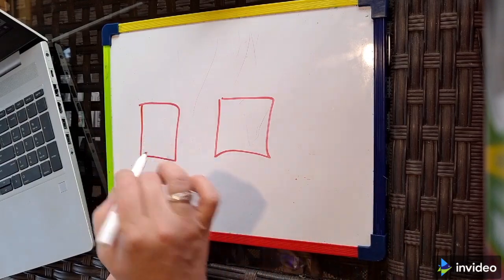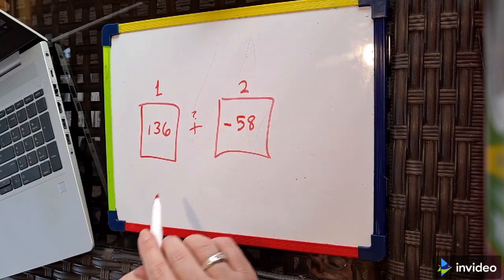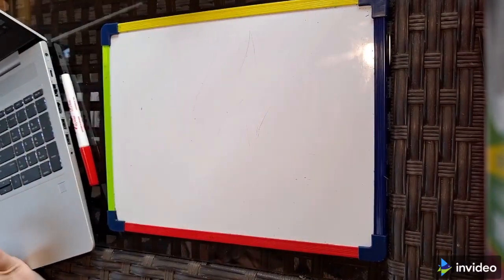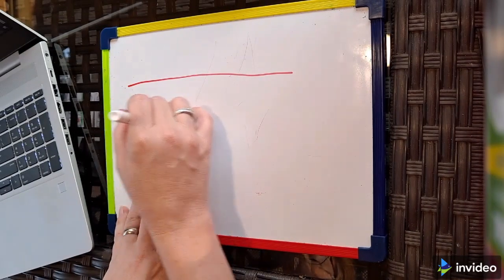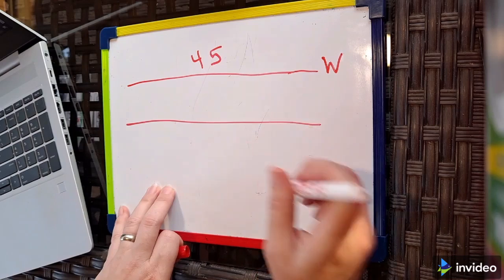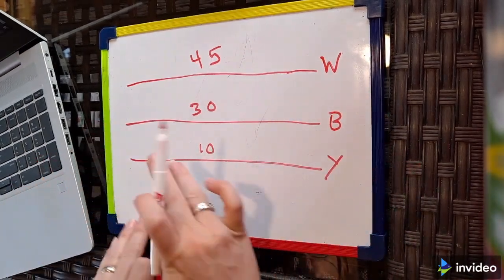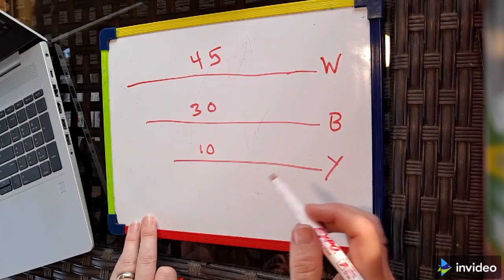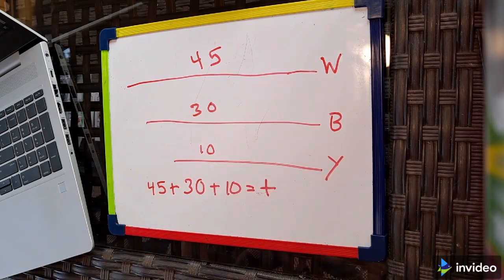MSM lesson: word problem strategies - student should practice drawing or illustrating the scenarios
Demonstration of how students should approach word problems by practicing how they can illustrate what's happening in the word problem, line by line. Elementary school math. Using effective strategies from the What Works Clearinghouse.